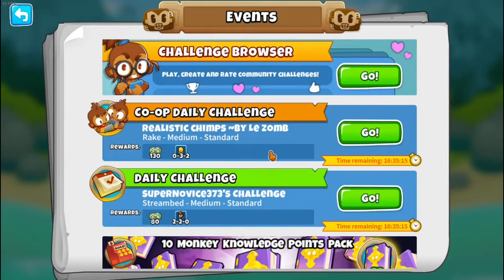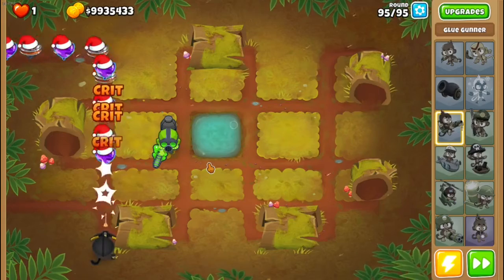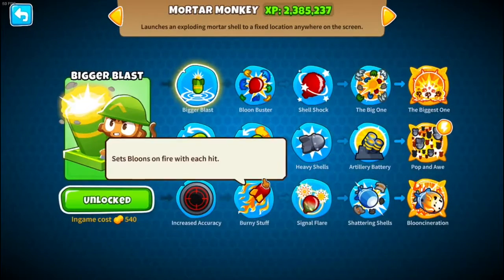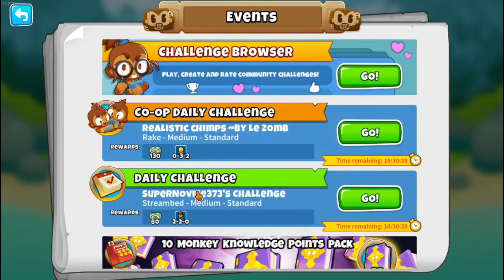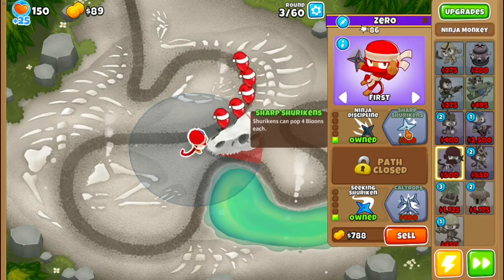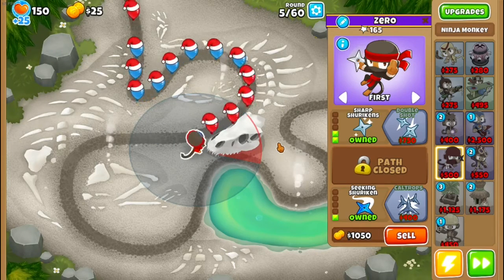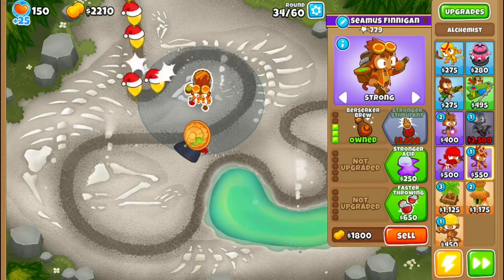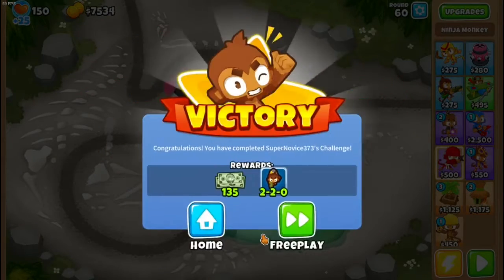SuperNovice373's + Neel's Challenges | BTD6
Heads up to everyone that I'll be returning to my studies soon as the new semester starts up in Feburary so the Odyssey videos may not come out as fast as they usually do. It may be an hour or 2 after the Odyssey opens that I'll be able to get home and record for them so I hope you all understand and will be willing to wait a little while longer!